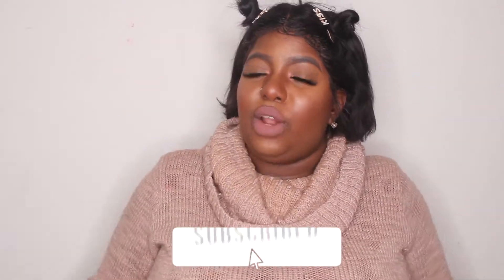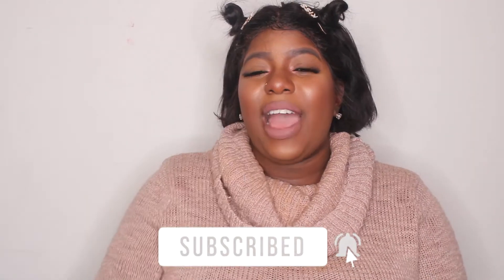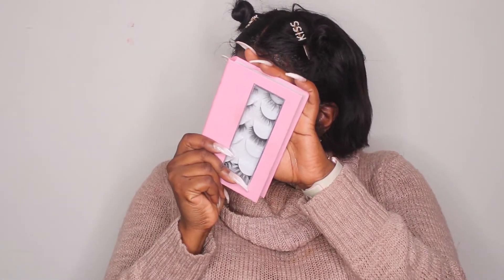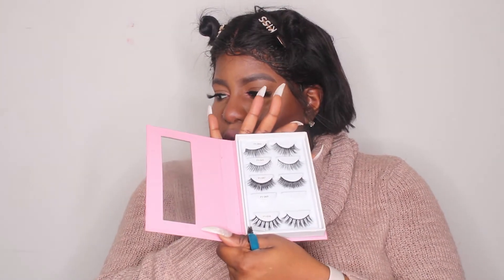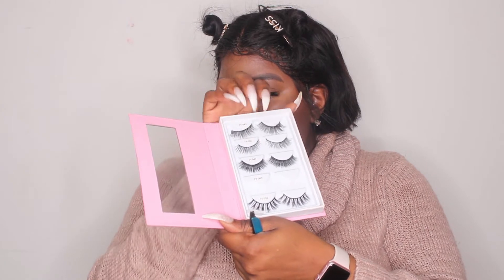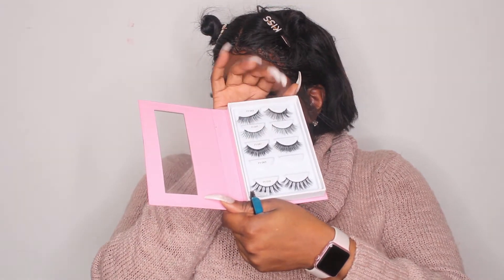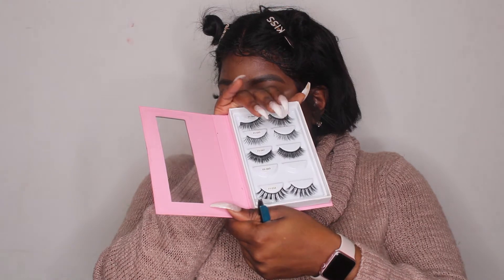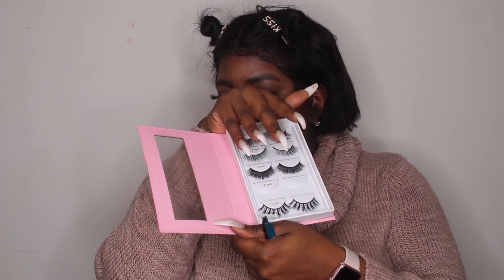SO ABOUT THESE LASHES?! ft. SYMPHONY TRESSES | Reese LaFleur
Hey Flowers, soooo about these lashes, here is the tea!